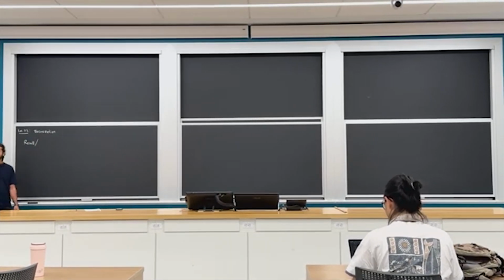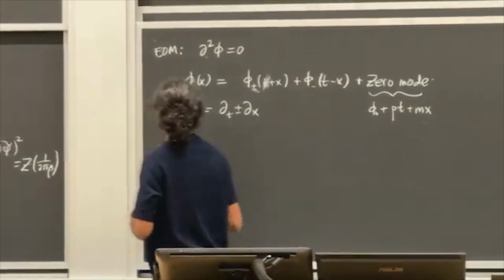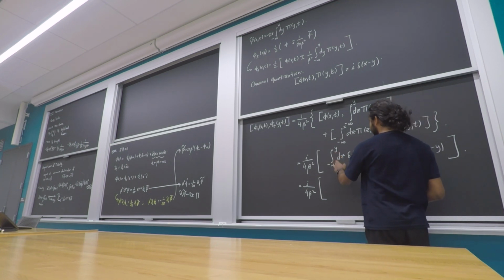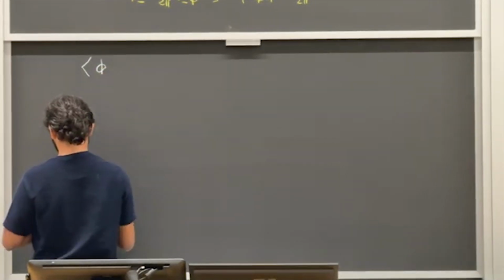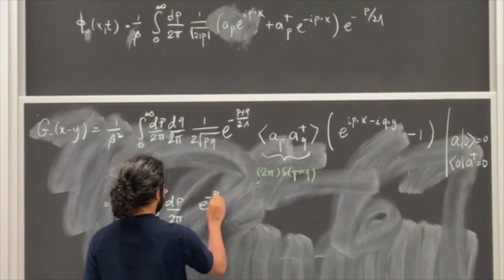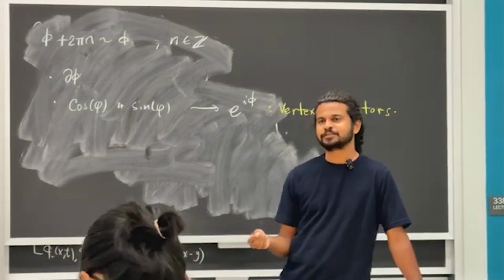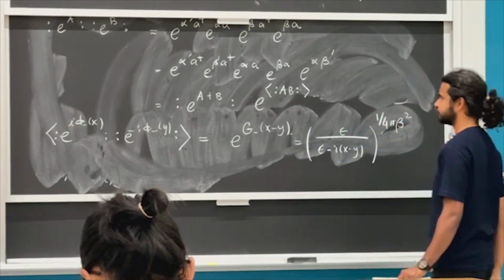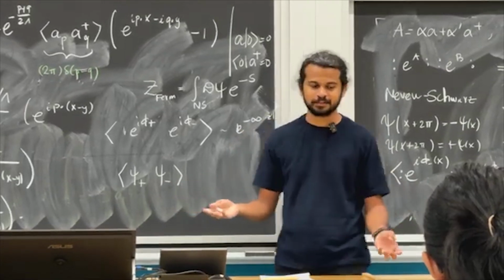Dictionary of Bosonization | Discussion 3 (SCP Summer Series on Topological Physics 2025)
SCP conducts the *SCP Squared Summer 2025 Lecture Series on Topological Physics*.

This video belongs to a miniature series on *Bosonization*. This lecture is the third in four. Now that we have the machinery of compactification and T-duality, we can compute correlation functions of compact bosons and show that they are equivalent (with a caveat) to fermionic ones in 1 + 1 dimensions.

Attention to commenters:
SCP is an informal discussion among graduate students. We offer this content publicly in acknowledgement that it may be helpful or informative to those outside our circle, particularly those who study similar material, and our main ambition is to disseminate good science and discussion surrounding it and improve at communicating it. Nevertheless, because this activity is practiced by a local community of students, please consider your comments thoughtfully, as they come from outside the community. Feedback regarding the topics of mathematics and physics in the video are appreciated, but please be cautious of your comments addressing persons represented in limited fashion through this media.